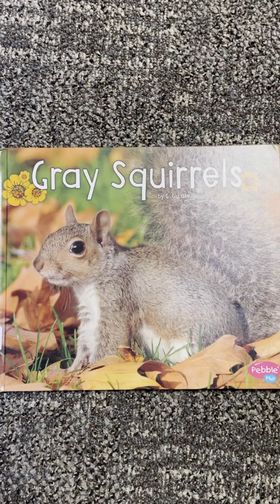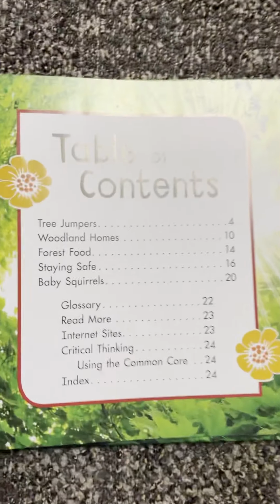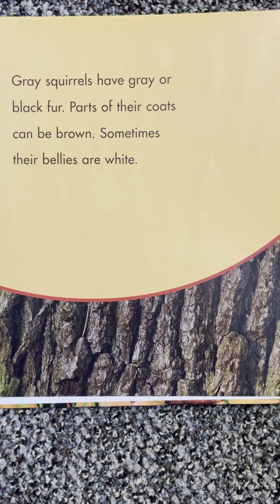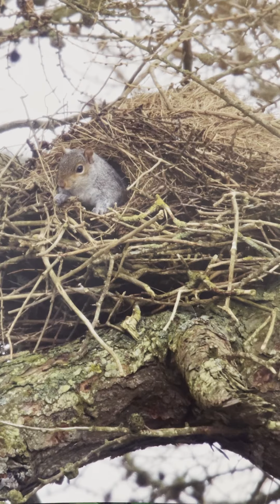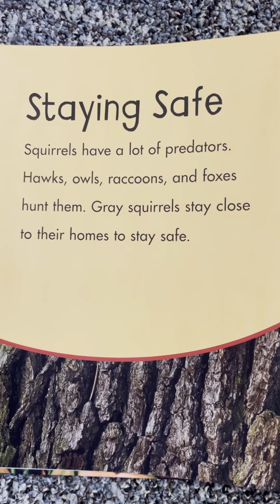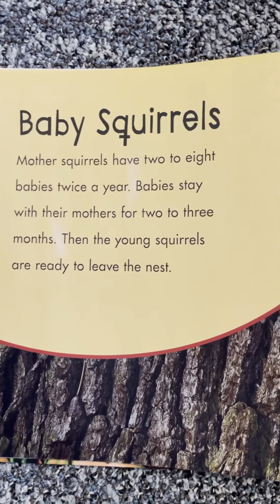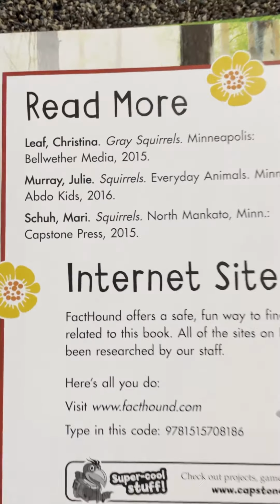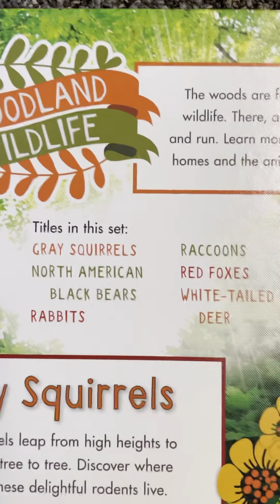Grade 1 NonFiction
Squirrels